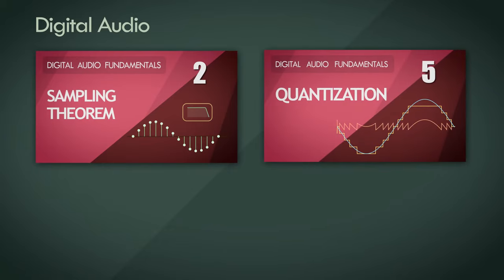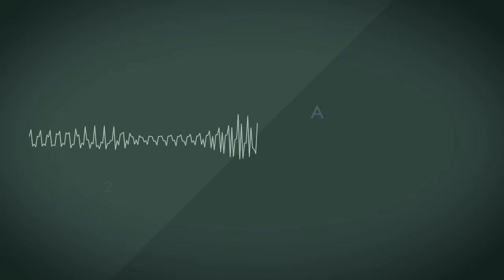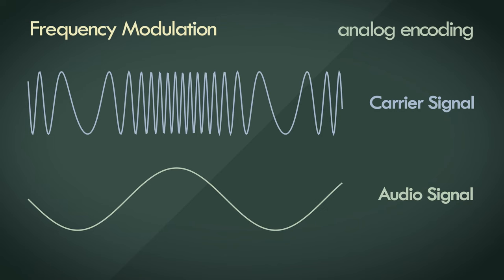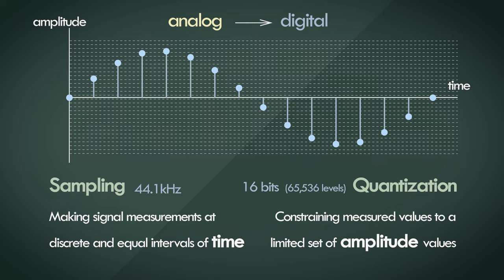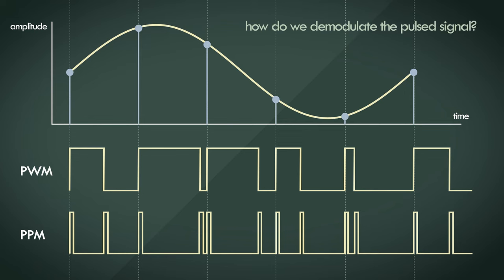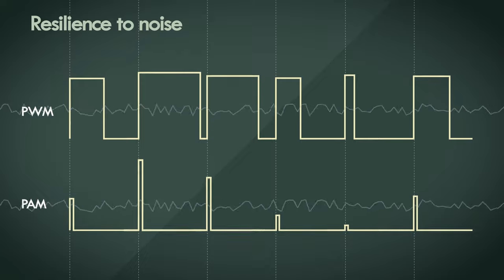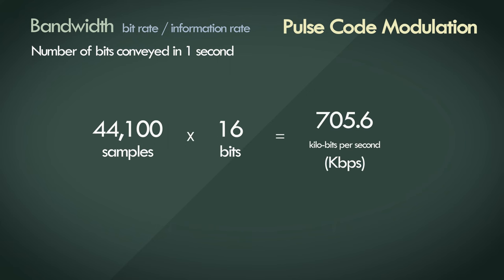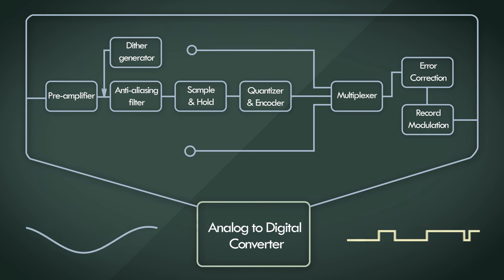10. Pulse Code Modulation - Digital Audio Fundamentals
Pulse Code Modulation is an encoding mechanism, a way of representing digital data for the purposes of transmission and storage. But what form does this encoding take, and why is it needed? In this video, we'll explore the the concept of encoding and modulation as a corner stone of digital audio. We'll start from first principles and discover different modulation strategies and their advantages, and naturally arrive at why PCM is so resilient and has survived the test of time.

Content:
0:00 Encoding
1:21 Frequency Modulation
4:28 Pulses - Digital encoding
6:06 Pulse Width Modulation
6:25 Pulse Position Modulation
7:59 Pulse Amplitude Modulation
9:05 Pulse Code Modulation
9:50 Bandwidth of PCM
11:30 Overview of ADC

This video series explains the fundamentals of digital audio, how audio signals are expressed in the digital domain, how they're converted and transformed and the advantages of working with digital signals.